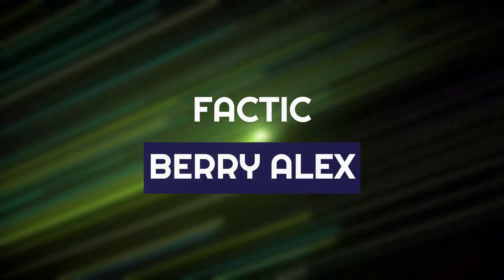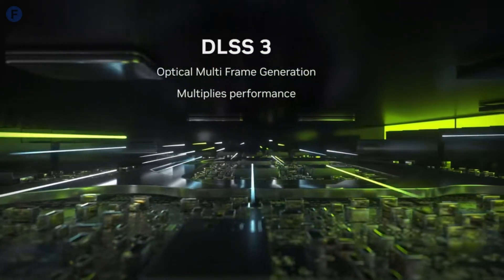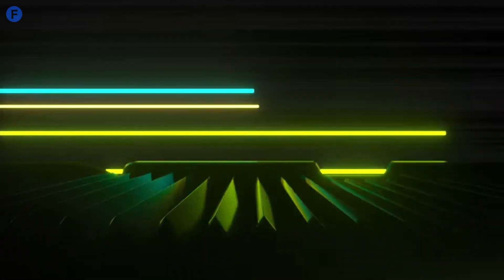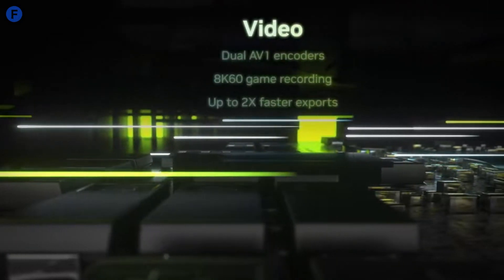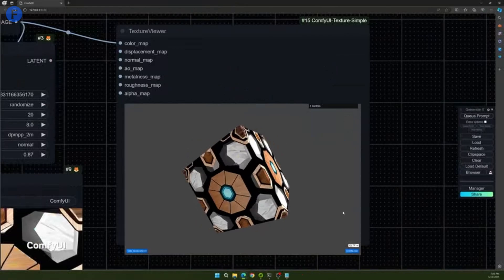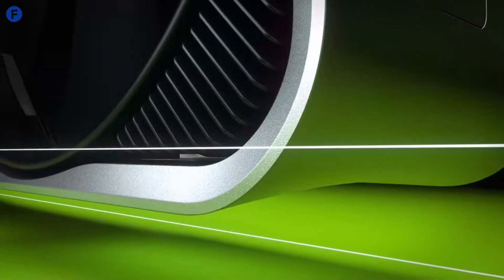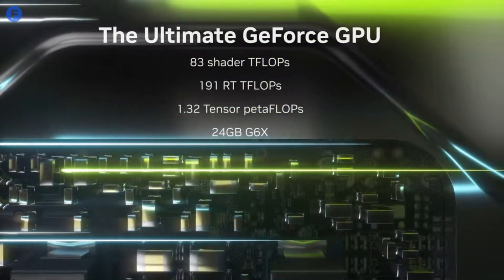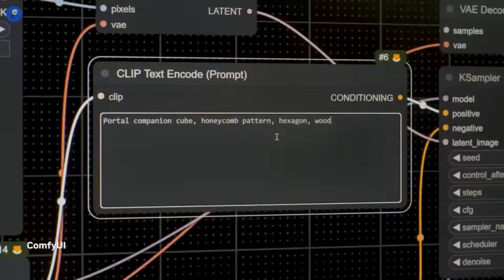NVIDIA RTX 5090 LEAKS: Specs, Release Date & Why You Should Wait!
NVIDIA RTX 5090 Leaks

Get ready for the ultimate reveal on the NVIDIA RTX 5090! In this video, we’re diving into the latest leaks, specs, and insider details about NVIDIA’s next-gen powerhouse GPU. From groundbreaking performance upgrades to cutting-edge technology, we’re covering everything you need to know. Watch now to stay ahead and see what the RTX 5090 has in store!

➤ All video clips used in this video are owned and shot by @NVIDIA

Hope you enjoyed the NVIDIA RTX 5090 LEAKS.